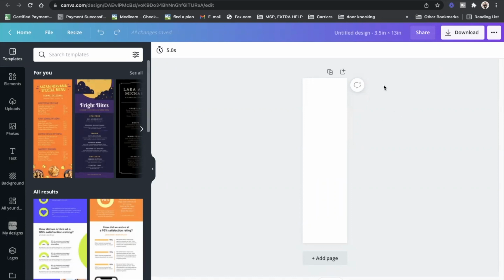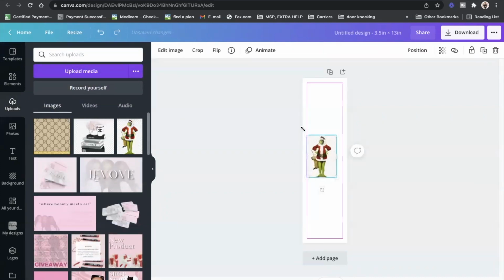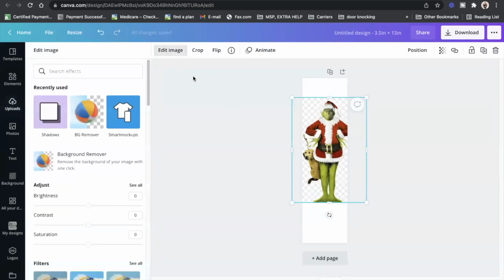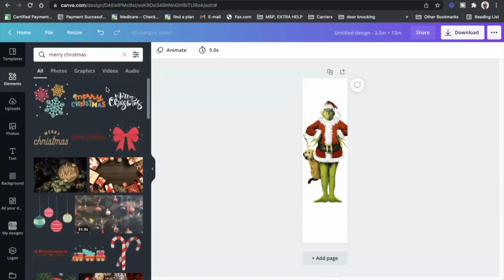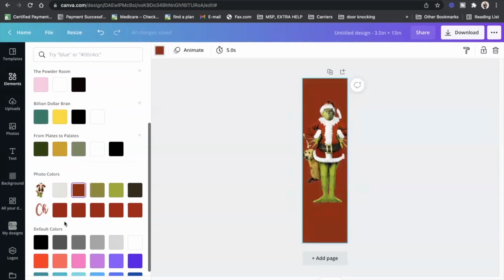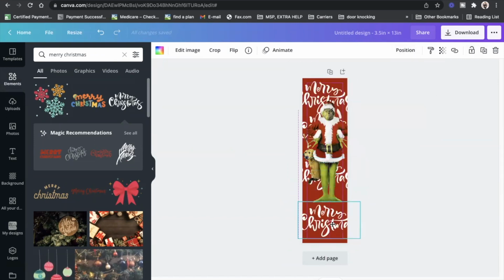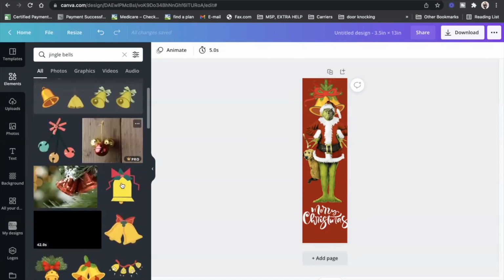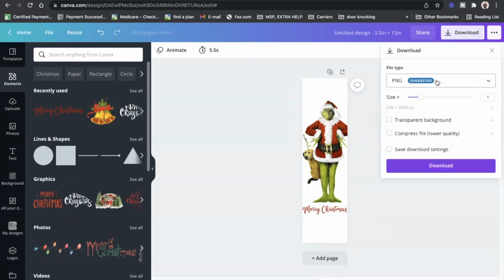SUBLIMATION TUTORIAL: How to use metal inserts to sublimate socks!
Hey guys. In this video, I'll be showing you how to designs and sublimate socks using metal inserts.

Materials:
Sock Inserts
Sublimation Ink
Sublimation Paper
Sublimation Printer: Epson WF 7720
Pink Cutting Mat
Heat Tape
Heat Tape Dispenser